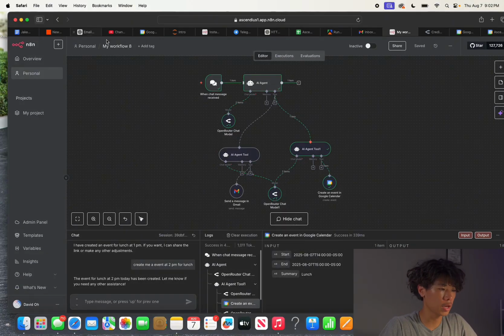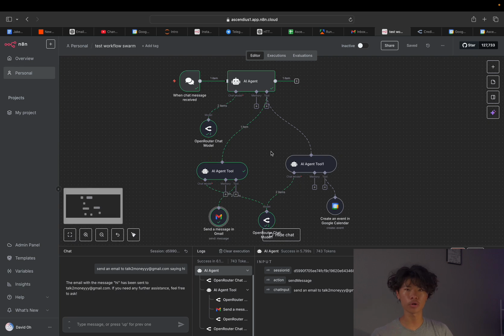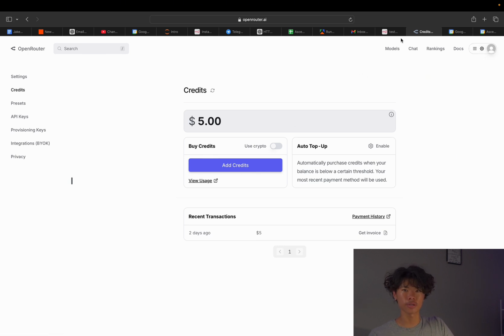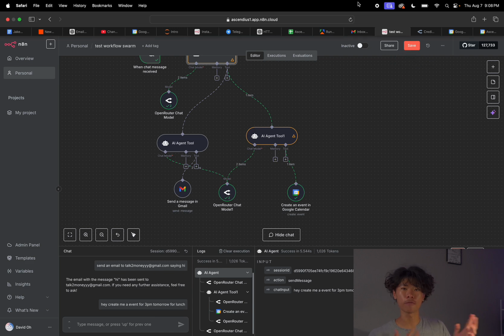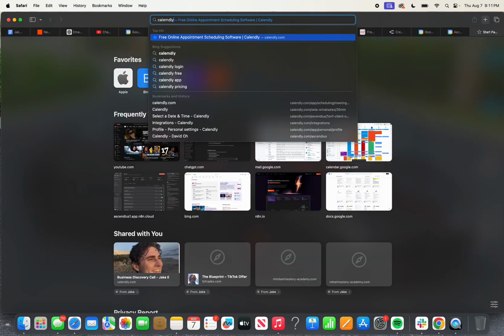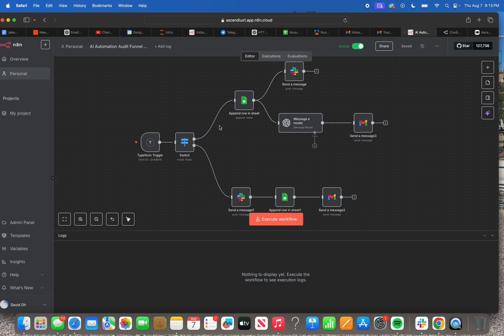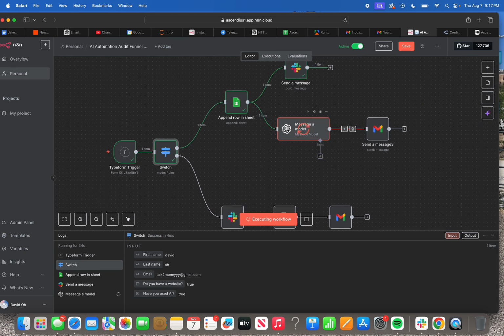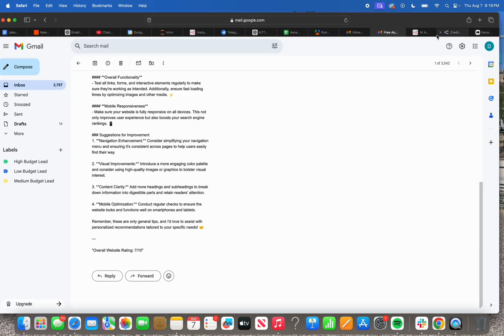3 AUTOMATIONS SET TO CHANGE YOUR LIFE!